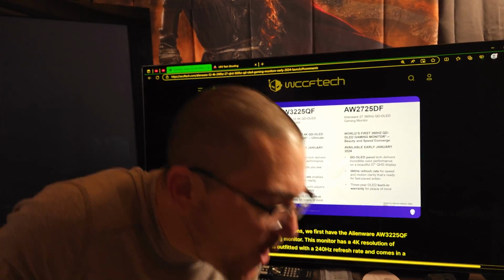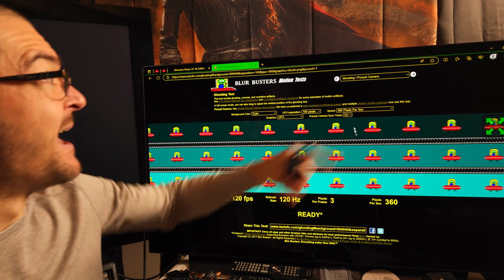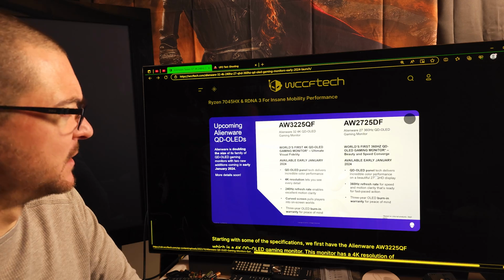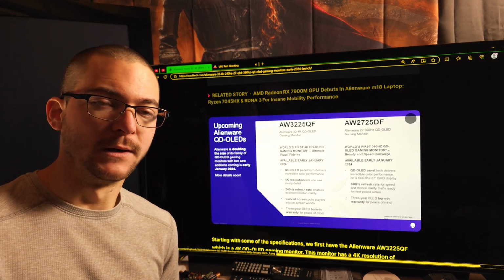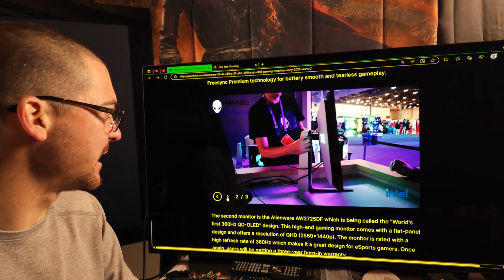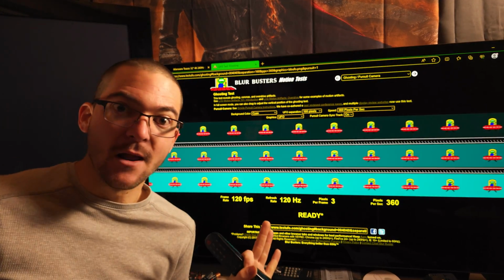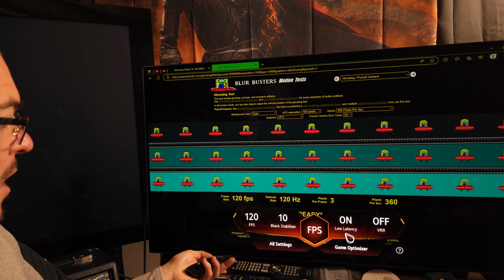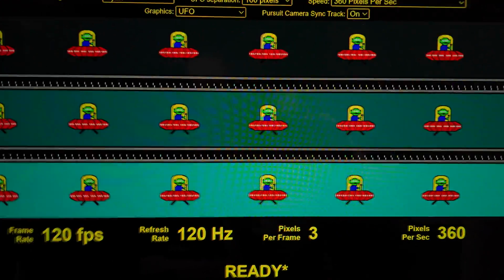360Hz QDOLED Gaming monitor ~ LG C1 OLED Motion Pro High 120Hz. Coming January 2024!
To understand motion clarity read The Blur Busters Law